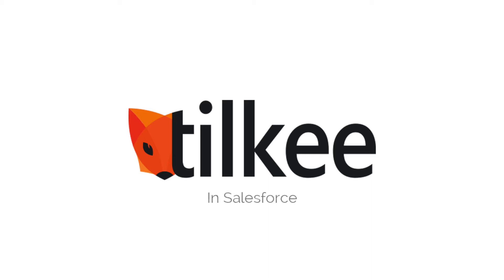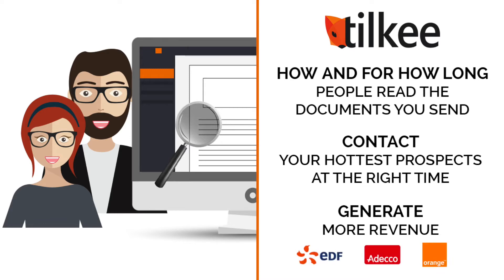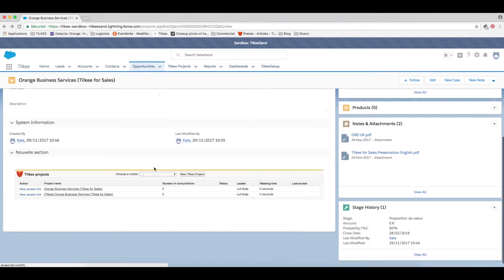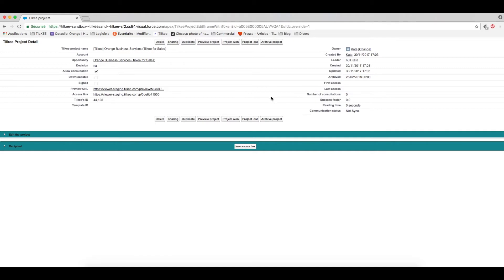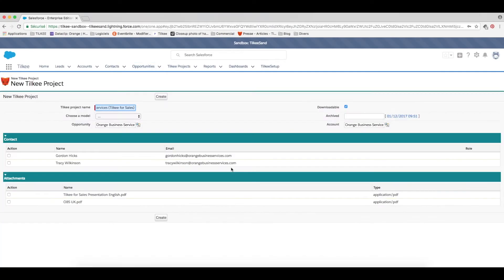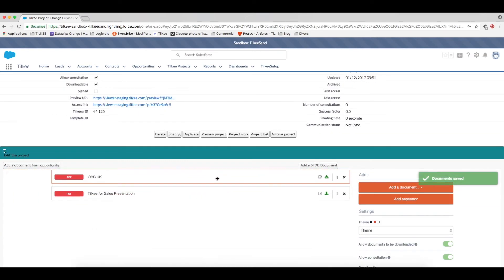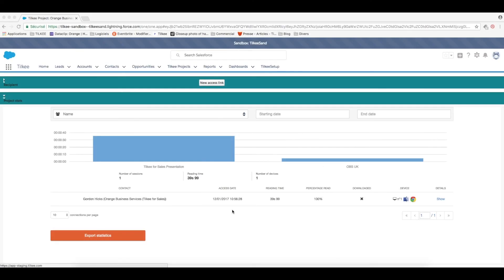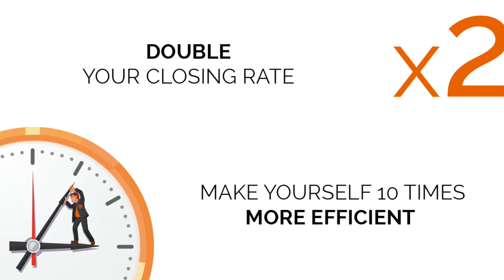Tutorial - Tilkee in Salesforce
Discover how you can use Tilkee into Salesforce!

📢 Trackez-nous sur les réseaux !
📢 Track us on social medias !

🚩Tilkee, marketing, sales, ventes, B2B, interview, PME, Business